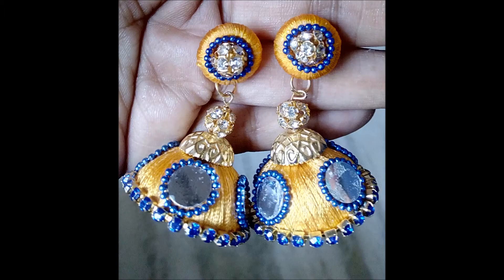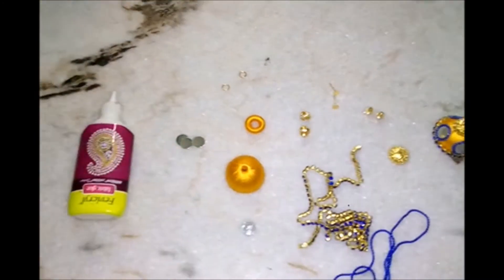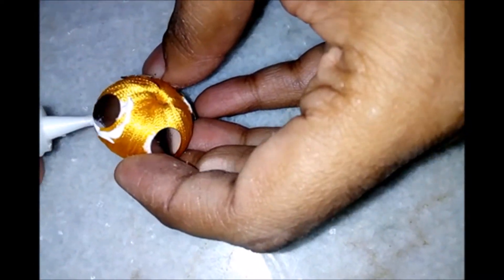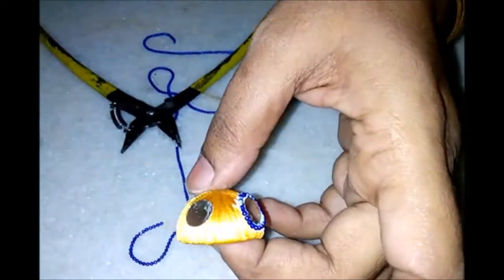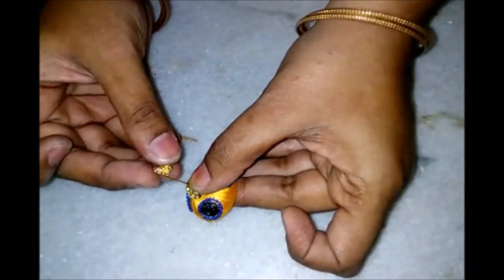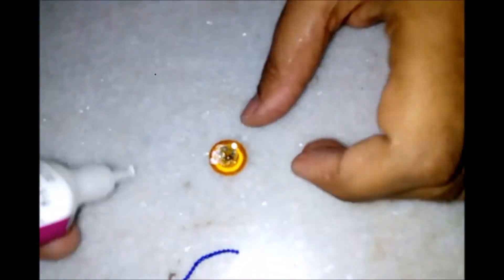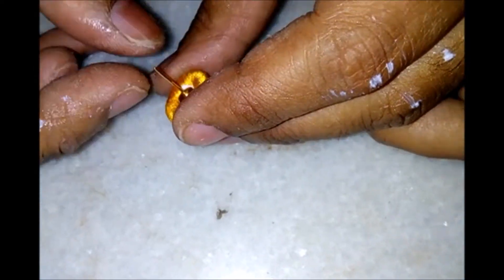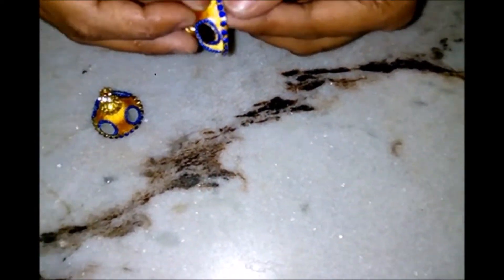Stylish designer Silk thread mirror work Jhumkas in a easy way Bridal wear - SSC Arts 389